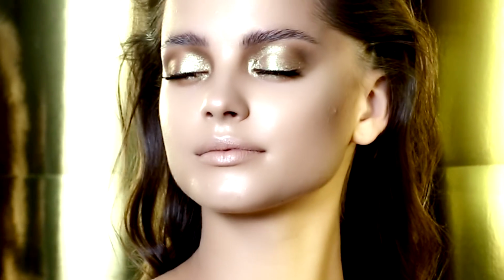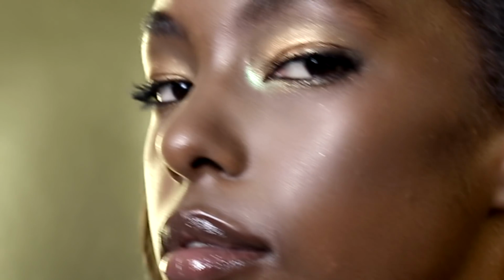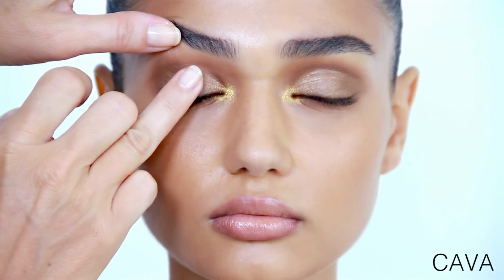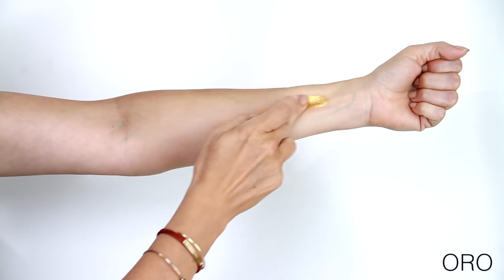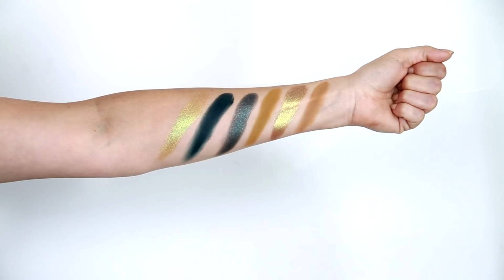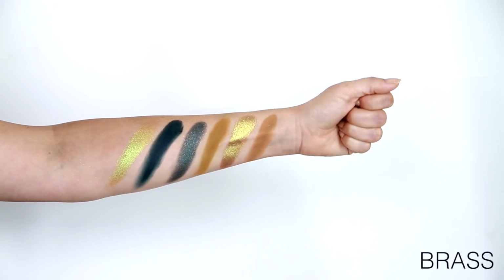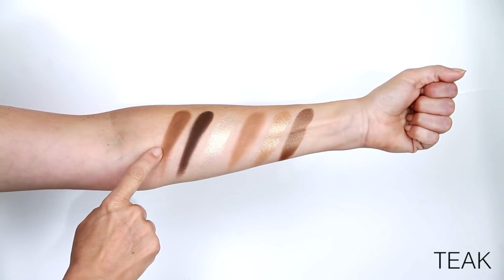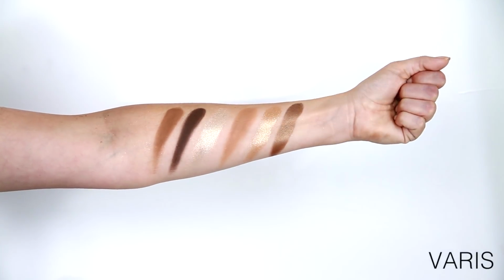The Full Natasha Denona Gold Palette Breakdown | NATASHA DENONA BEAUTY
Natasha breaks down all 15 shades in her Natasha Denona Gold Palette. Get an in-depth description of every shade, with Natasha commenting on what every shade is best used for!

Take a look at the Color swatches:
2:20 - ORO, a true high-shine press powder
2:27 - ALCHEMIST, metallic press powder
2:32 - AURUM, iconic cream powder formula
3:04 - LIME CHROME, a sheer duo-chrome
3:12 - PYTHON, matte cream powder
3:23 - AURORA, a new creamy crystal formula
3:40 - DIJON, matte eyeshadow
3:44 - BRASS, a sparkly, reflective duo-chrome
4:02 - SANDSTONE, a cooler neutral tone
4:14 - TEAK, press powder eyeshadow
4:20 - LOG, previously known as the IGNIS shade
4:30 - SPARKS, a sheer crystal eyeshadow
4:38 - ARIA, a matte press powder
4:45 - CAVA, sparkling sheer eyeshadow
4:58 - VARIS, metallic press powder
5:04 - The Natasha Denona Gold Palette is available now!